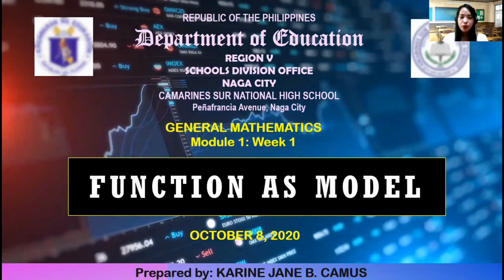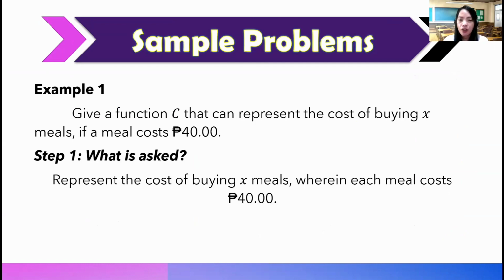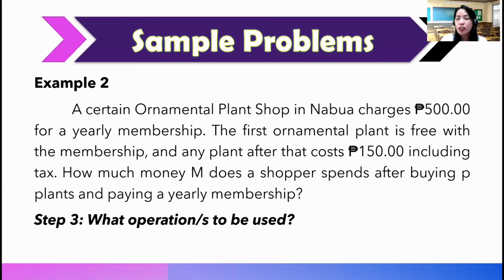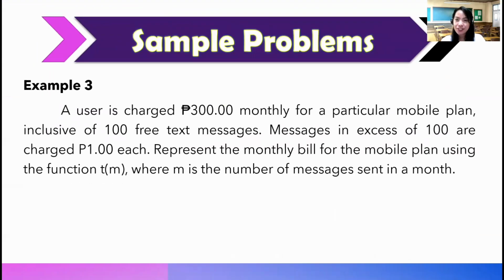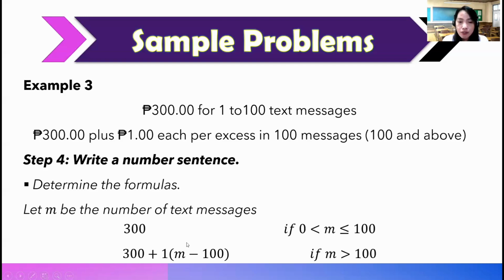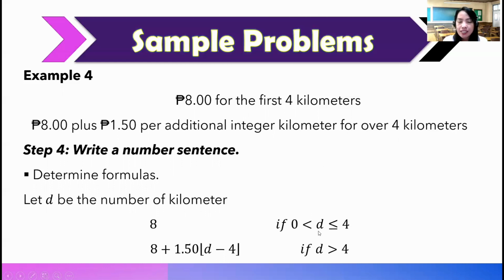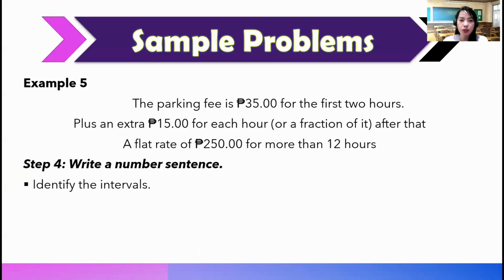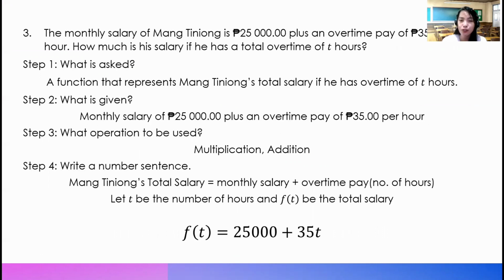General Math Module 1 Week 1: Functions as Model